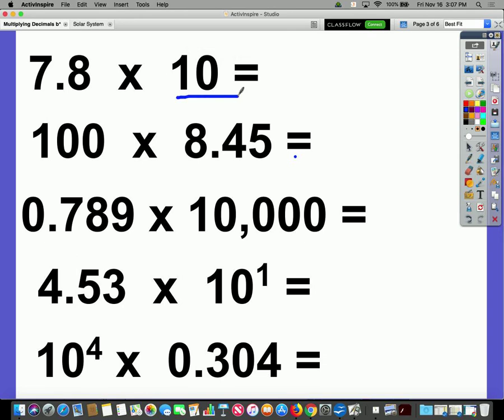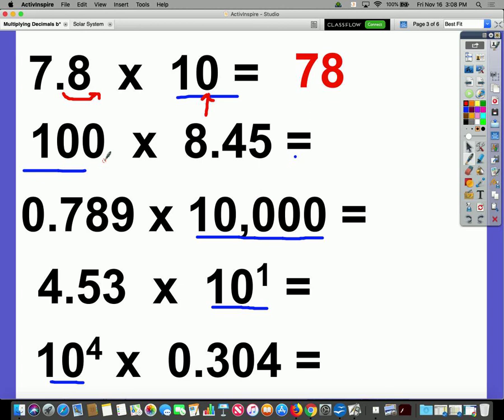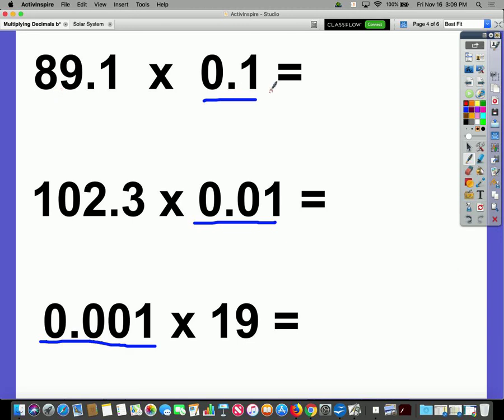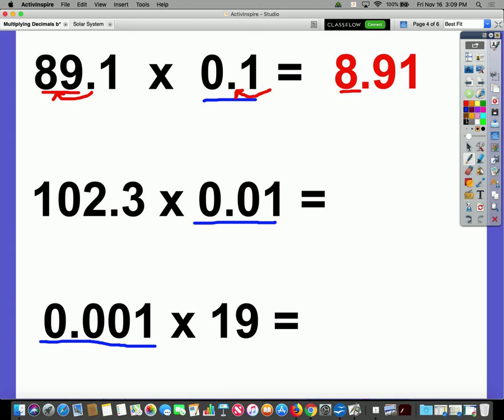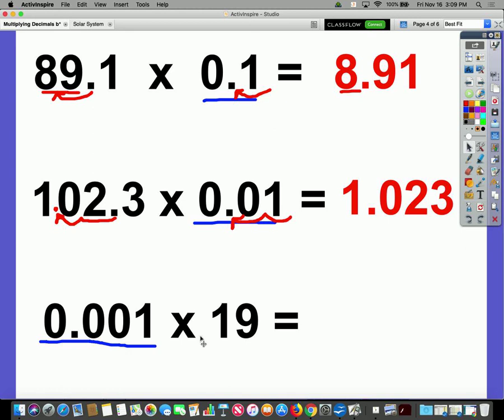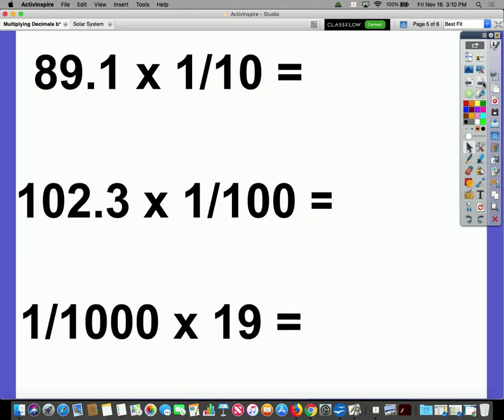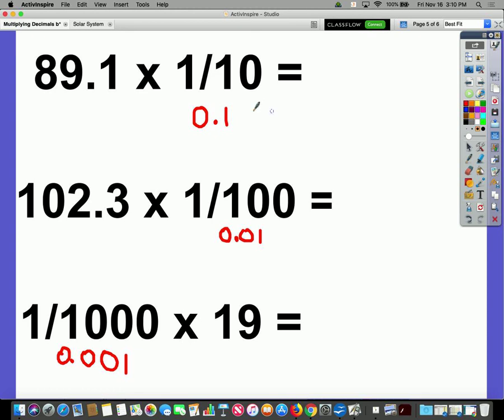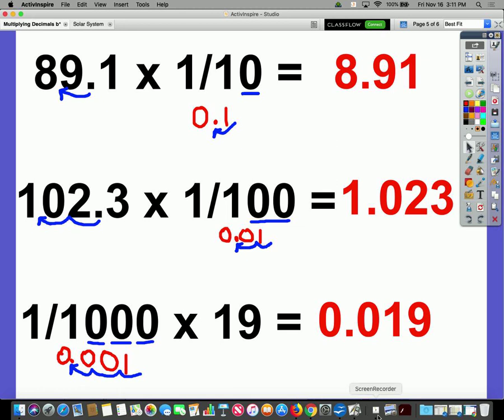Multiplying Decimals by Powers of 10 Part 2